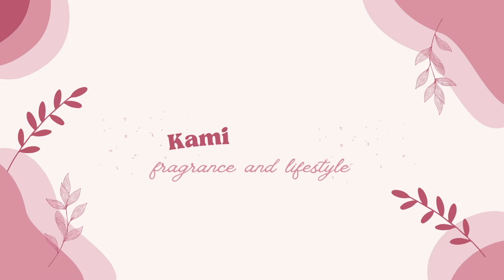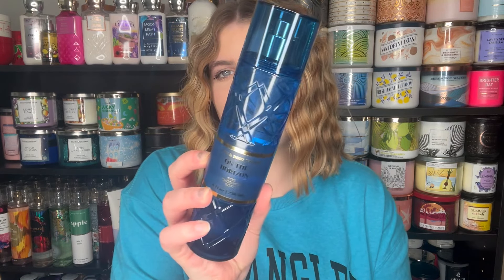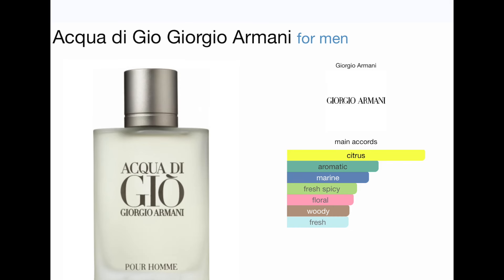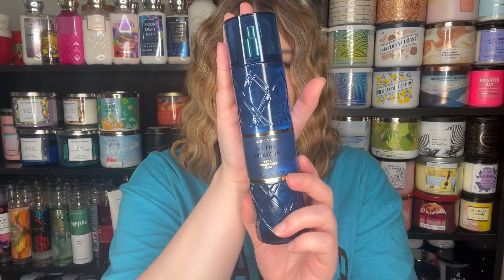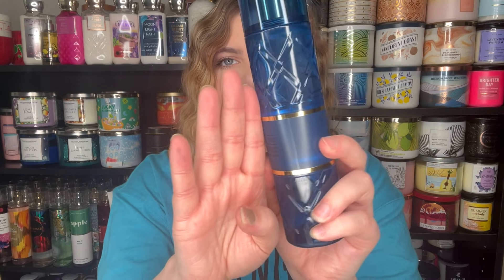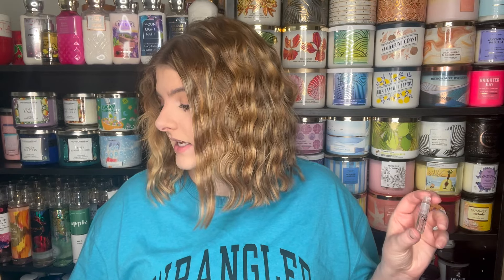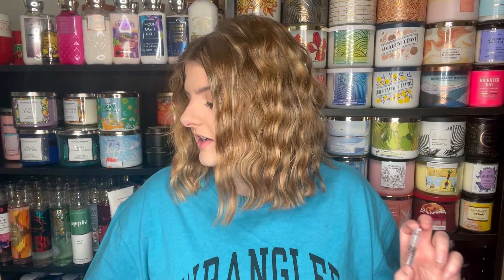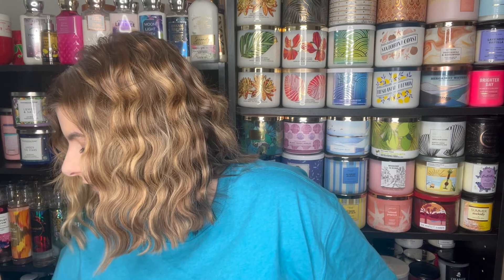On the Horizon Bath and Body Works Everyday Luxuries Review | Perfume Dupe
Hello everyone! In today's video, I am reviewing On the Horizon from Bath and Body Works.

My channel is about fragrance, bath, and body works, and more.